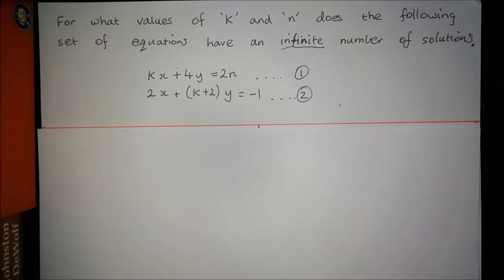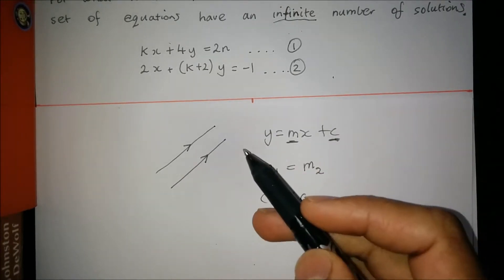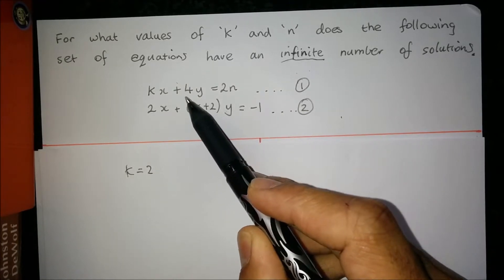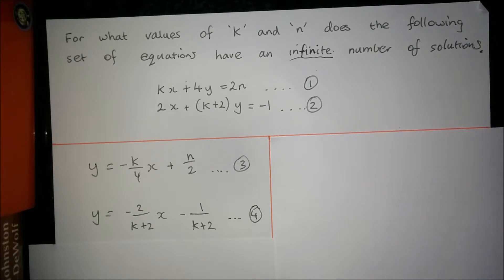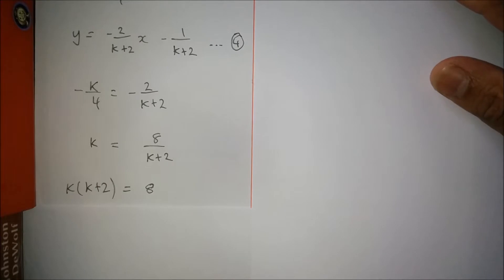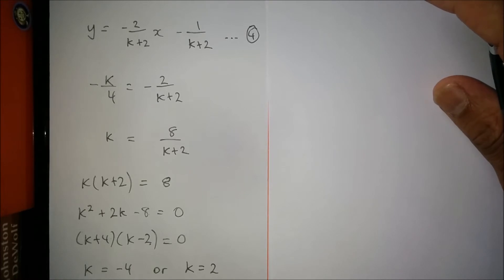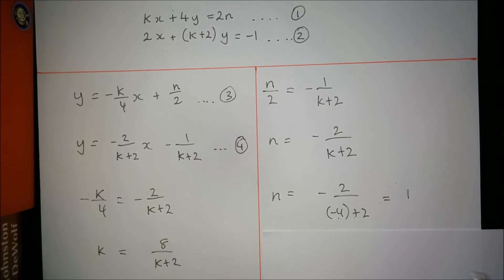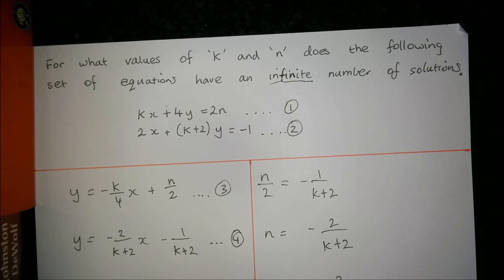VCE Mathematical Methods - Algebra - Simultaneous Equations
Solve for two constants in a system of two linear equations that has an infinite number of solutions.